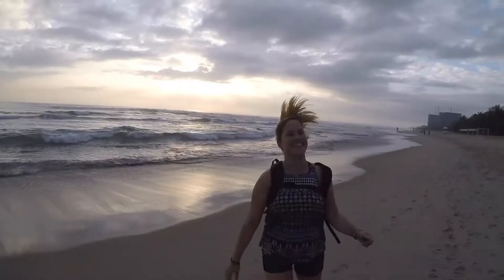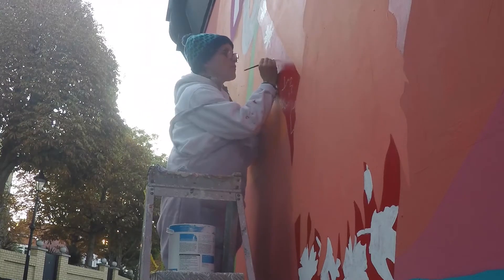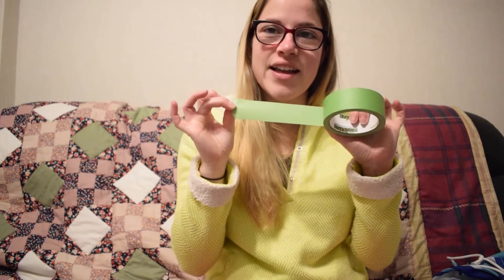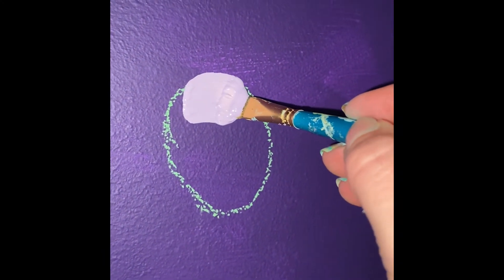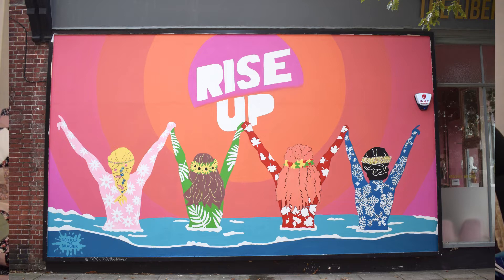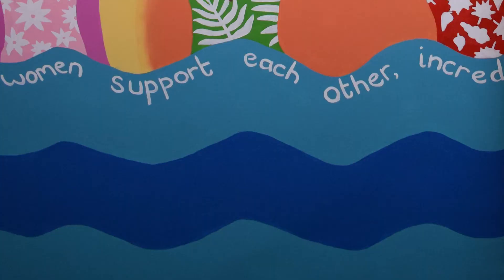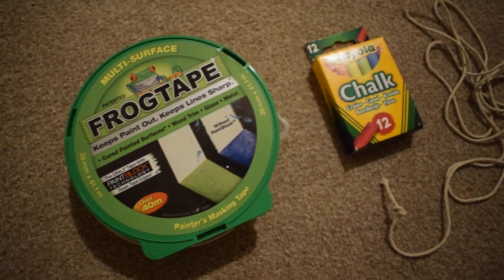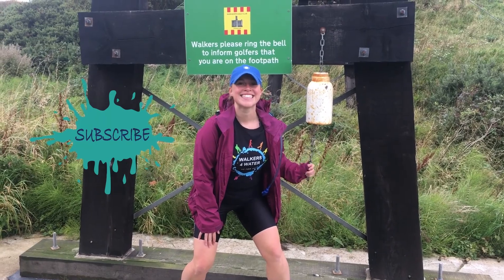My Top 5 essential supplies for MURALS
In this week's video, I share my top 5 things I can't live without while out and about muraling. These are my top 5 essential pieces of equipment that maybe you haven't thought about but will be super useful when painting a mural.

Let me know if this was helpful and if you packed this kit for your mural.

☆ CHAPTERS
0:00 Hello
0:25 #1
0:56 #2
1:29 #3
1:45 #4
2:45 #5
3:44 Top 5